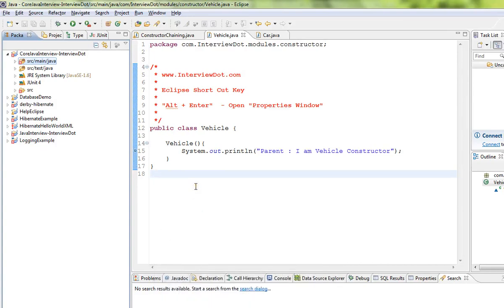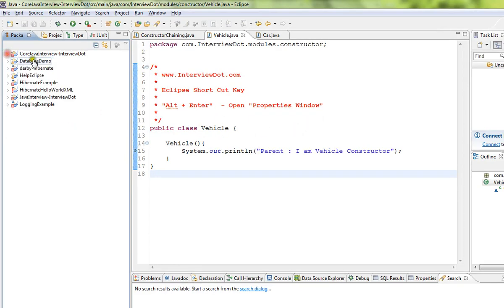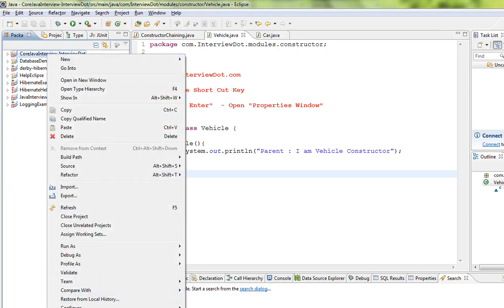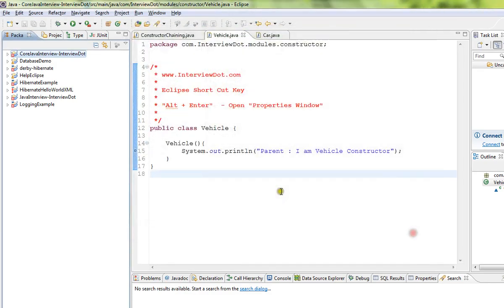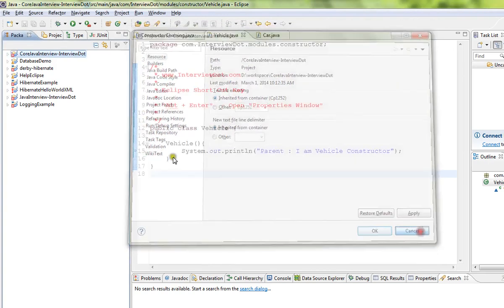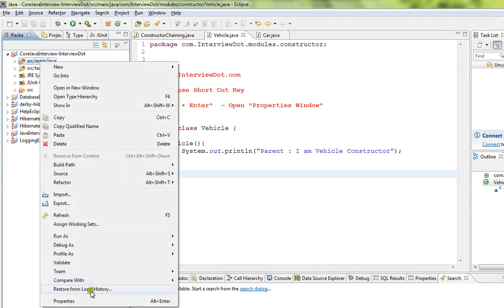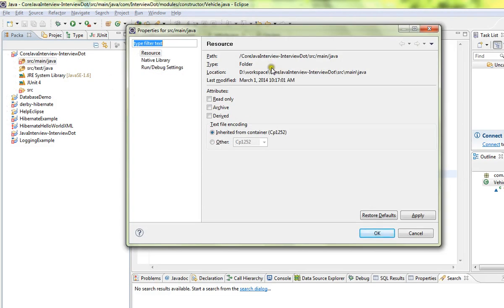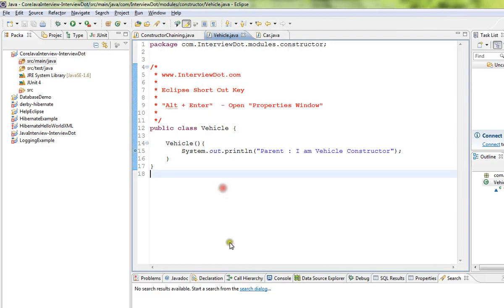ECLIPSE SHORT CUT KEY ALT ENTER OPEN PROPERTIES DEMO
to get notifications. ALT ENTER OPEN PROPERTIES ECLIPSE SHORT CUT KEY DEMO

ALT ENTER OPEN PROPERTIES   ECLIPSE SHORT CUT KEY DEMO